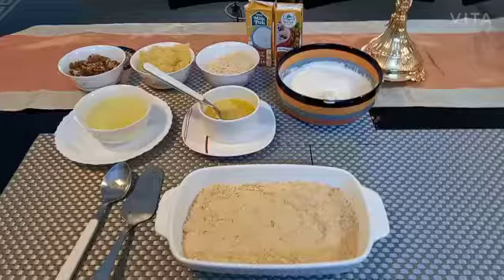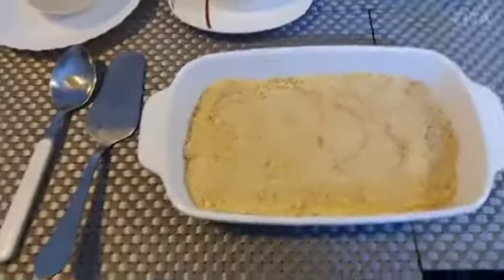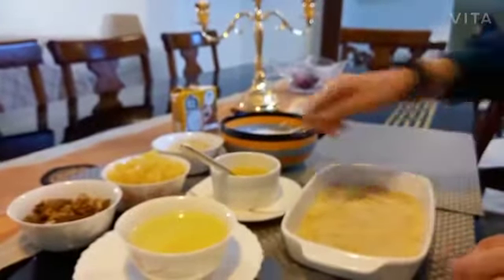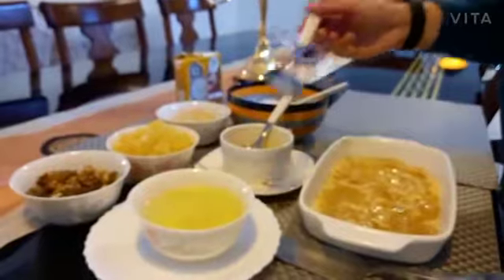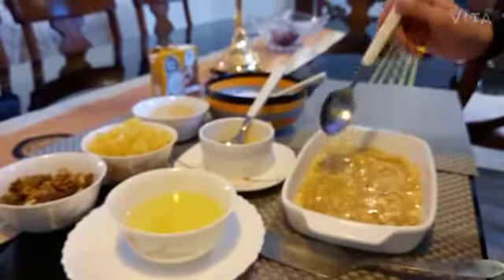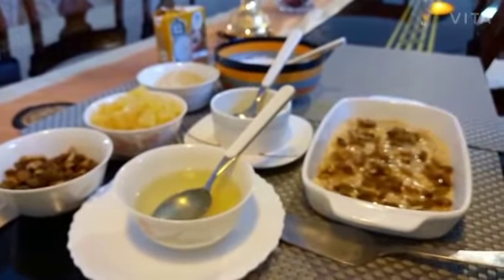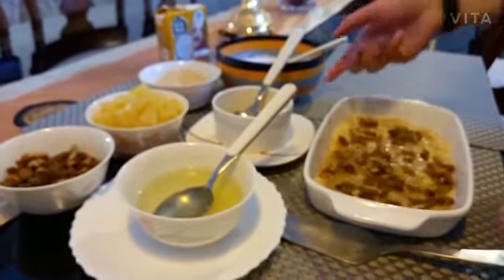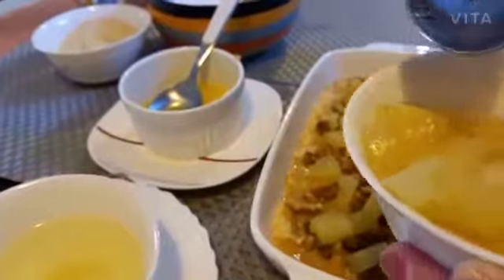How to make mary biscuit delight